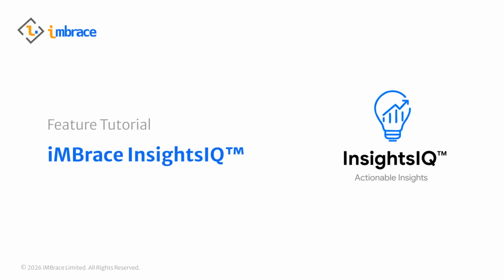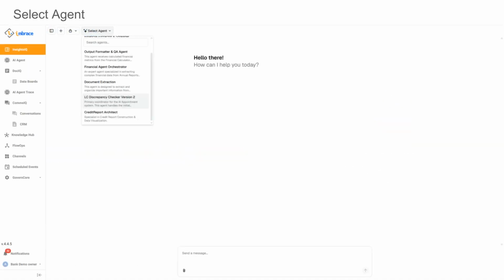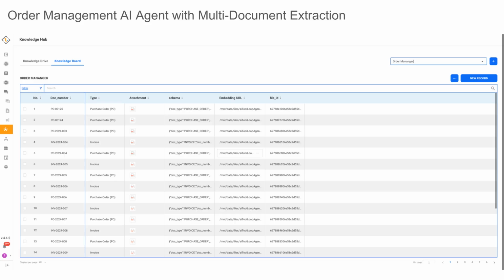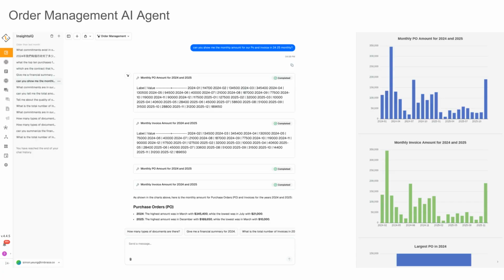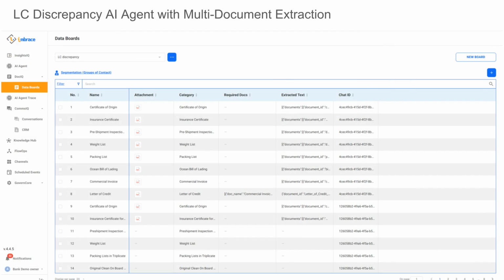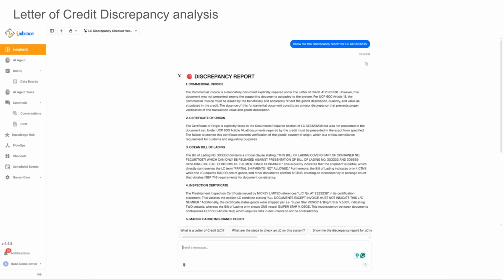iMBrace Feature Tutorial: InsightsIQ™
Discover how iMBrace InsightsIQ™ transforms enterprise data into actionable insights using AI-powered multi-document intelligence.

This feature tutorial demonstrates how InsightsIQ enables users to interact with AI agents to analyze operational and financial documents directly from the Data Board, supporting faster and smarter decision-making through natural language.

From financial to compliance-related documents, InsightsIQ helps teams across finance, operations, and trade compliance unlock real-time insights from complex enterprise data.